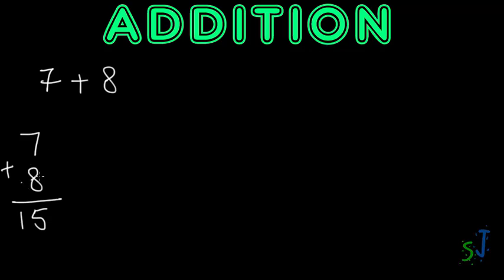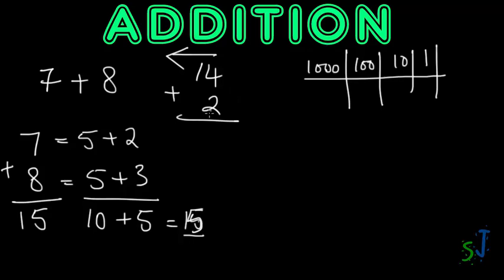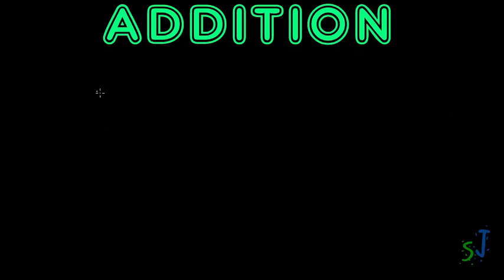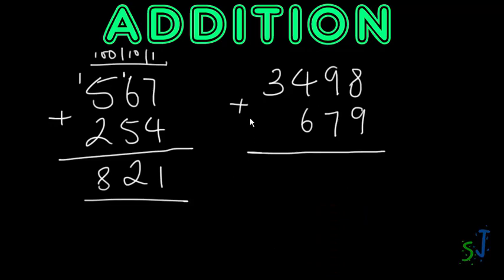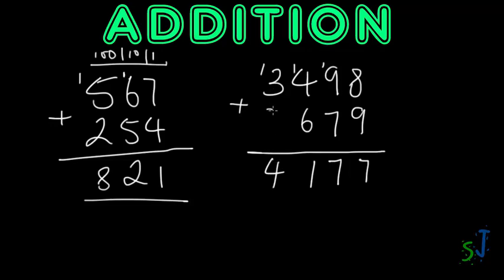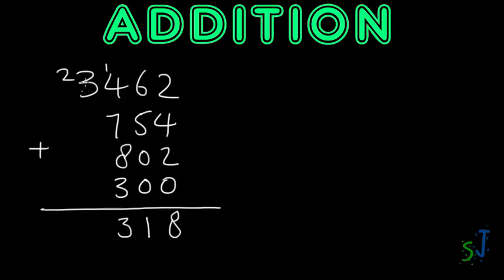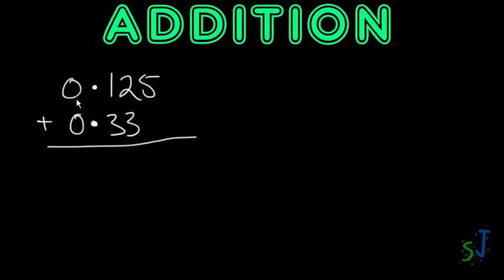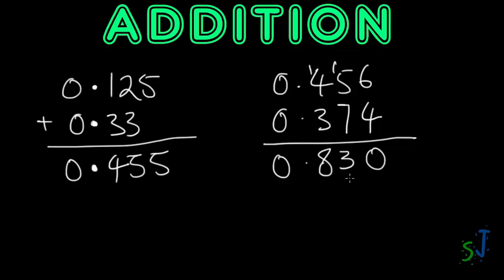HOW TO ADD ANY TWO NUMBERS | MUST KNOW - Long Addition Method | Super Simple & EASY!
In this video you will learn how to add any two numbers. You will ALSO LEARN HOW TO ADD DECIMALS!!! I will first go through the Traditional or Long Addition method in this video but PLEASE CHECK out my next addition video to learn how to do ADDITION IN YOUR HEAD - NO CALCULATOR! Best Addition method.